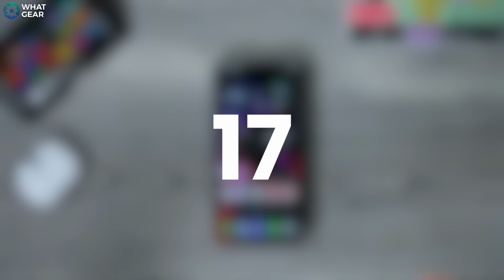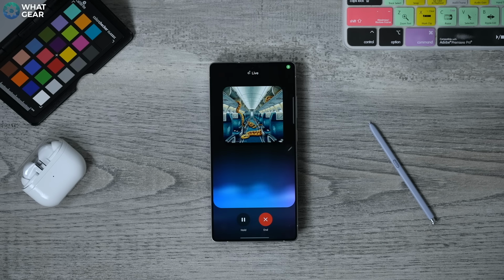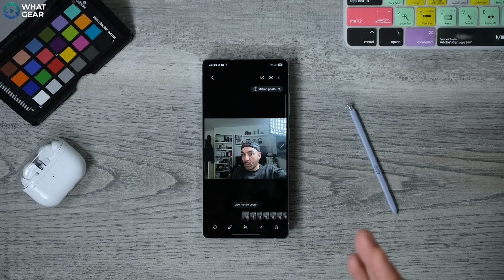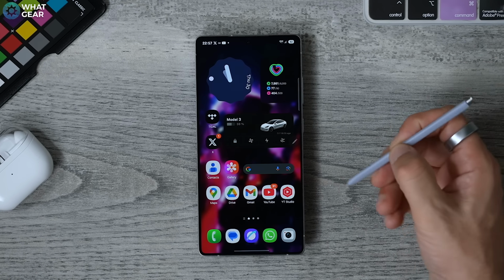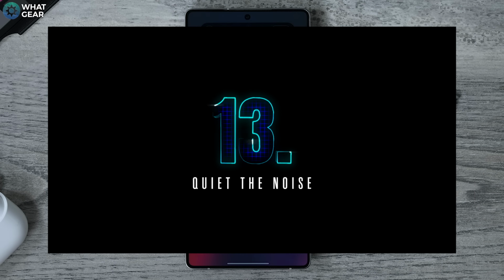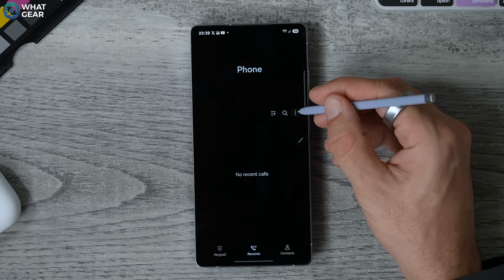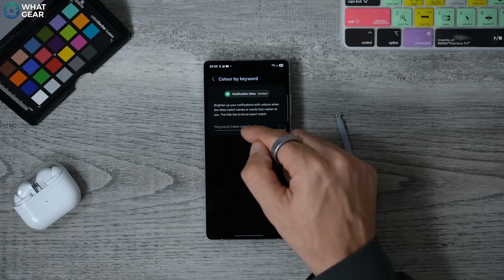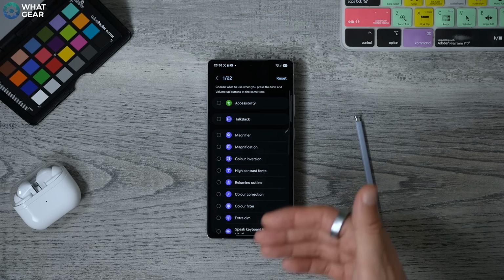Galaxy S25 Ultra - 17 Killer Features To Try First! ( Tips & Tricks )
If you have just got the Galaxy S25 Ultra and you're looking for tips & tricks on the best new features on your new phone. This video was made for you. This is not your typical first thing to do. It's a combination of hidden features & secret settings as well as some day-one settings to change so you can make the most of your new

Samsung has some amazing offers on the Galaxy S25 series. I've posted all the links and info on those & how to claim them on my

00:00 - Galaxy S25 Ultra Tips
00:34 - NOW BAR
01:23 - EXPANDED BRIEFS
02:03 - DRAW WITH TEXT
03:00 - THE POWER OF Ai
03:35 - Ai COMPOSED
04:29 - Ai EXTENSIONS
06:04 - WIPE THAT LOOK OFF YOUR FACE
07:08 - MAXIMUM VIDEO QUALITY
08:36 - SPEAK IT INTO EXISTENCE
09:48 - HIDDEN CUSTOM FEATURE
10:52 - GENERATIVE AI WALLPAPERS
11:35 - HOW’S THE WEATHER?
12:28 - ADD EFFECTS
12:58 - QUIET THE NOISE
13:03 - AUDIO RECORDED ON THE PHONE
13:59 - Ai ENHANCED AUDIO ON THE PHONE
14:10 - PRO APERTURE CONTROL
15:19 - Ai SELECTIONS
16:29 - KEEP A RECORD
17:15 - ANTI SPAM & SCAMS
18:53 - BONUS 1
19:17 - CUSTOM NOTIFICATIONS
20:27 - HIDDEN LOG TRICK
21:06 - FASTER PHONE TRICK
21:37 - WALK / READ / TALK
22:16 - EXTRA INPUT